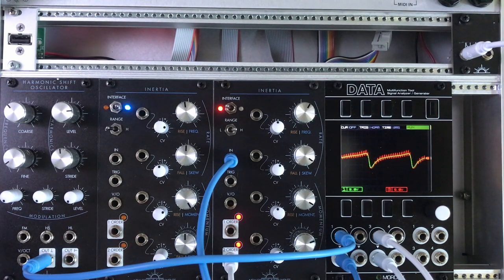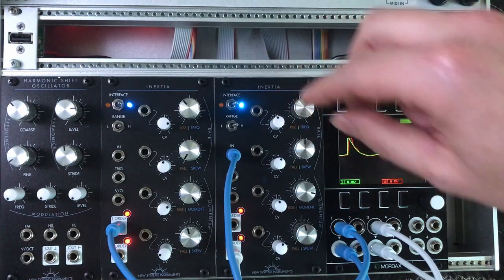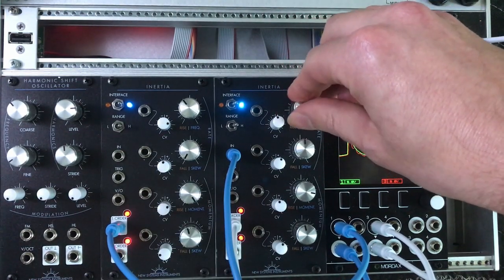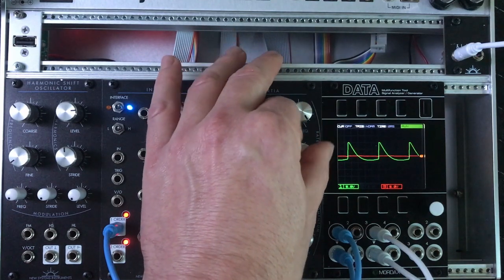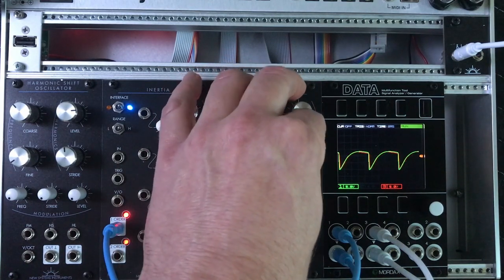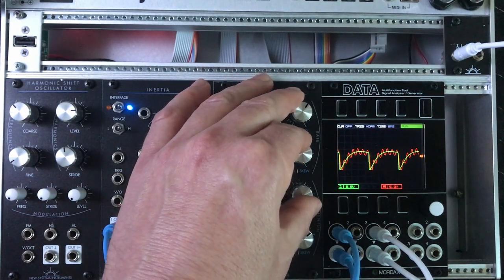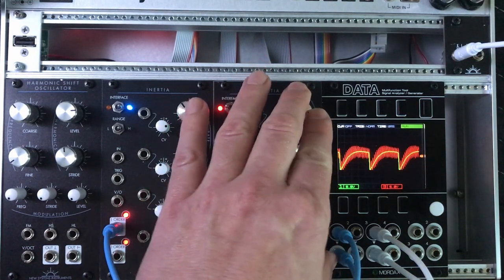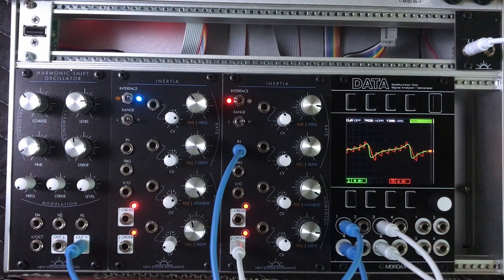Inertia and Complex Filtering, or Waveshape Dependent Filtering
This video explains how to use Inertia, a Eurorack module from New Systems Instruments, as a complex filter, or a waveshape dependent filter. Both terms are interchangeable.

Inertia is a new take on a complex function generator that models real world systems, adding a "momentum" parameter that can go into self-oscillation. It produces extremely nuanced, clean, and natural exponential envelopes and skewed sine LFOs. At audio rate, it works great as a VCO, a frequency divider, and a very unique resonant filter. It tracks 5+ octaves and in skew mode has a single frequency knob, so there are no compromises in using it for audio.